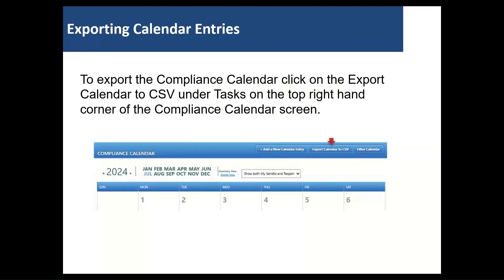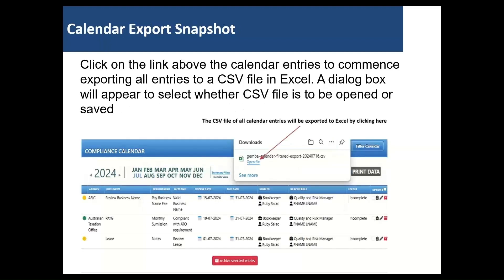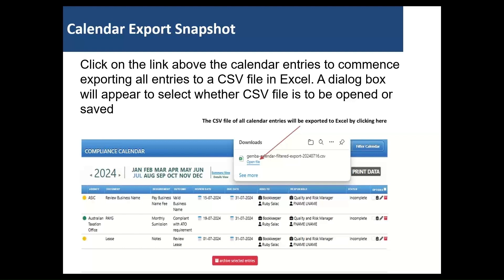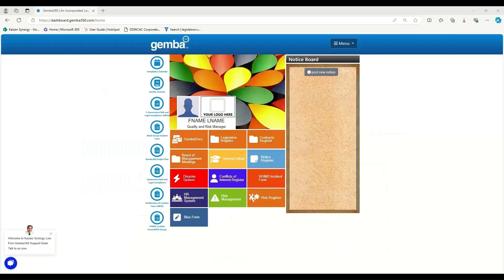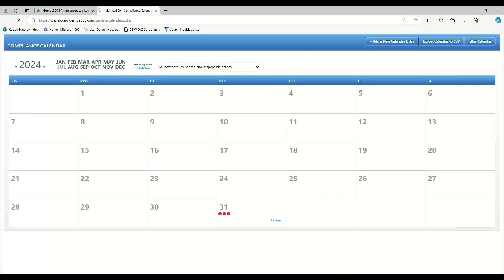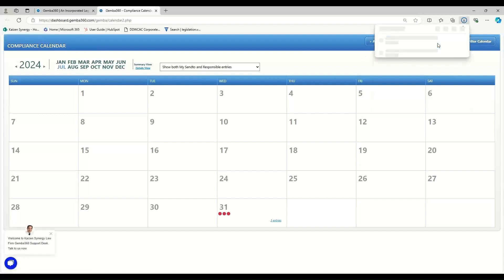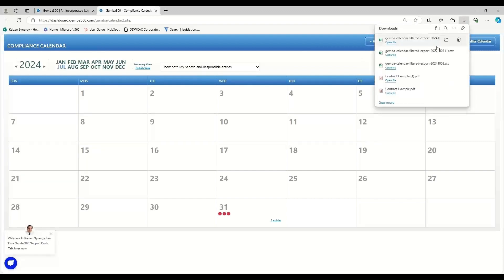Exporting the Compliance Calendar1